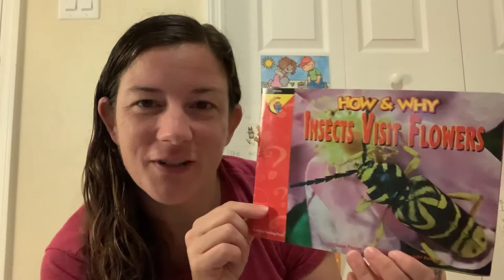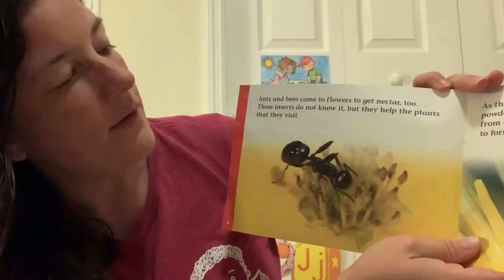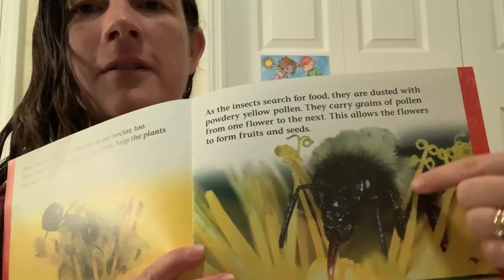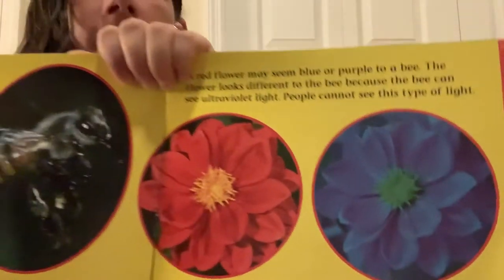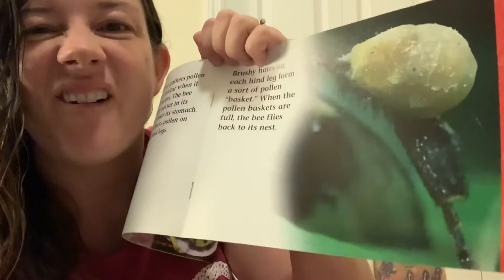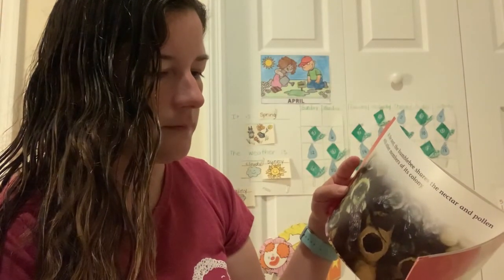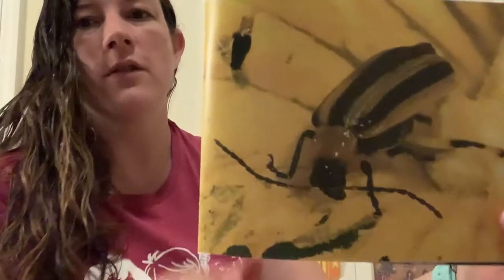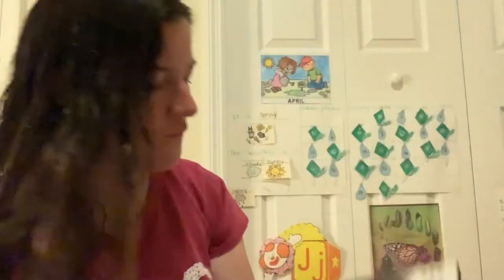How and Why Insects Visit Flowers by Elaine Pascoe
Read aloud by Mrs. Cherie